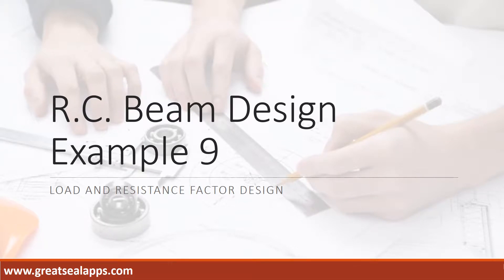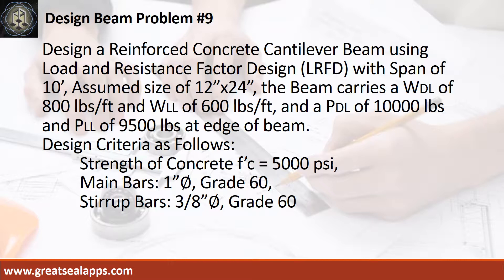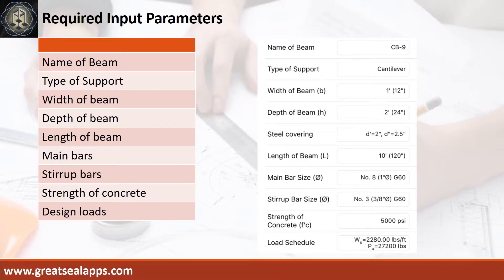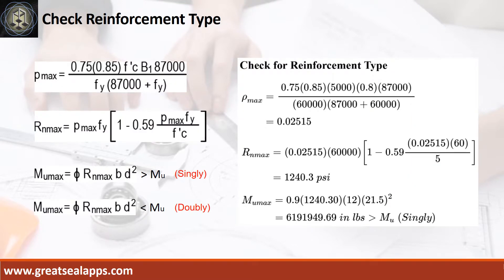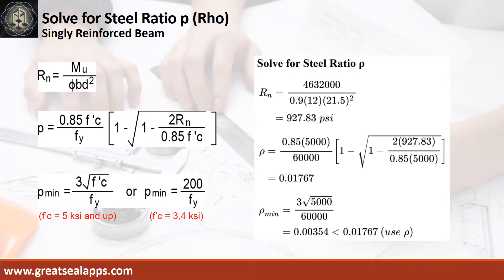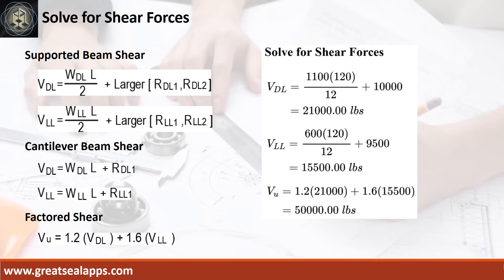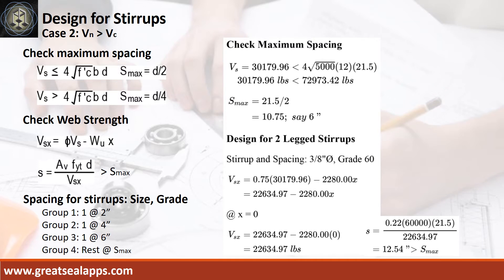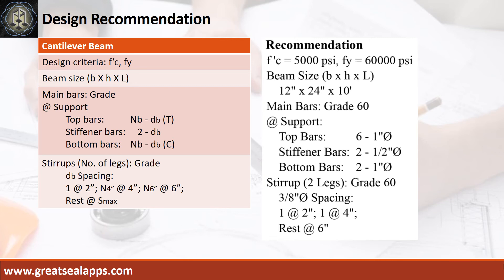Cantilever Beam Design using LRFD - RCD Using Structural Design Apps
This video discusses step by step Computations of solving reinforced concrete cantilever beam using Load and Resistance Factor Design based on eStructural Design Tao found on the App Store.